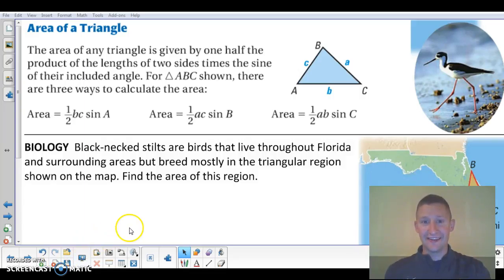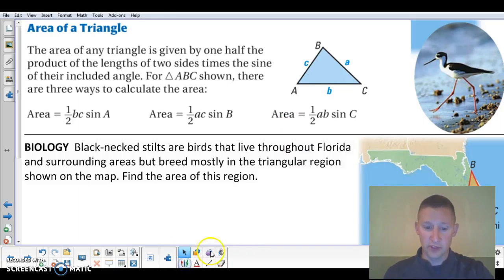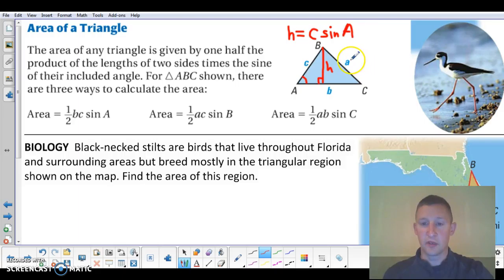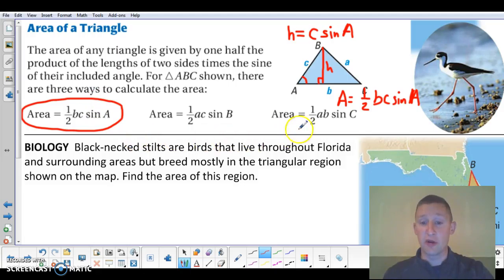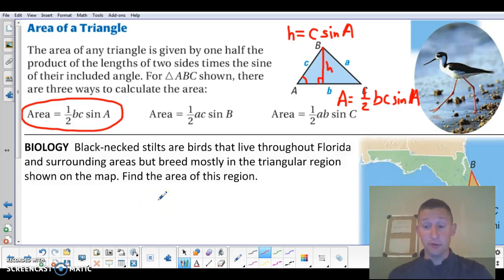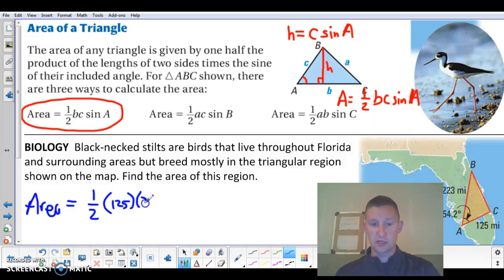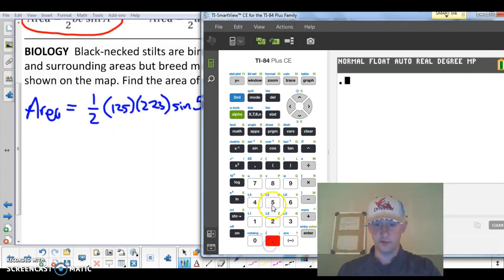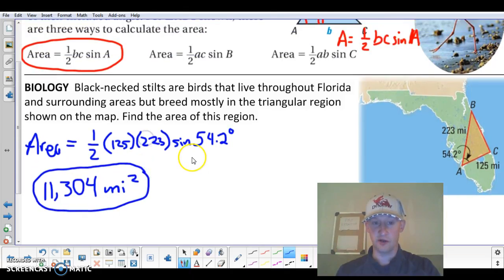Areas of Triangles (part 1)